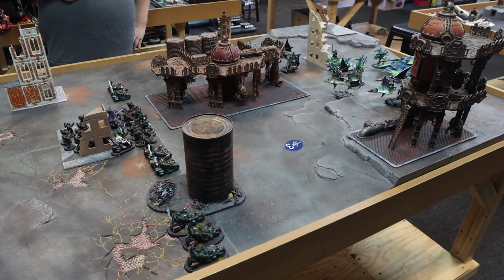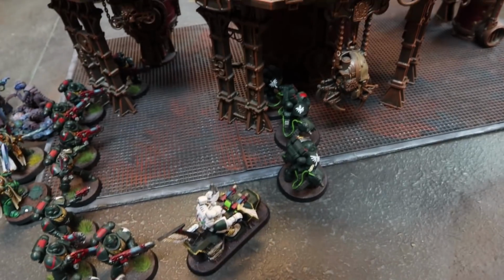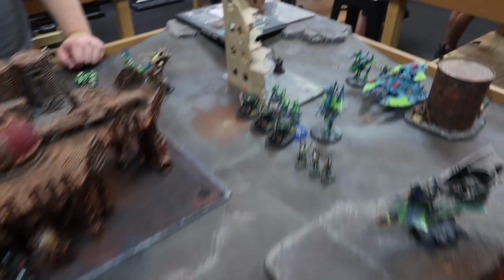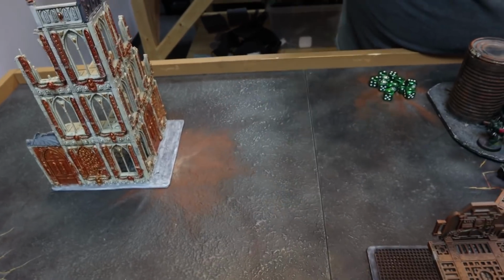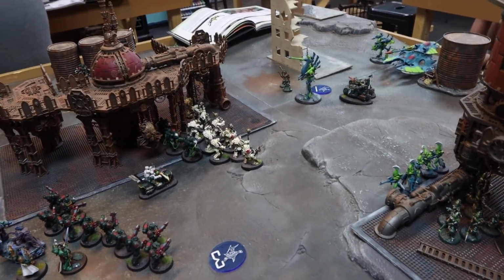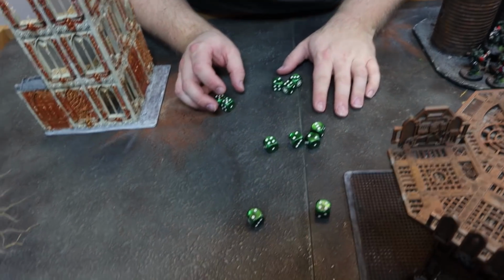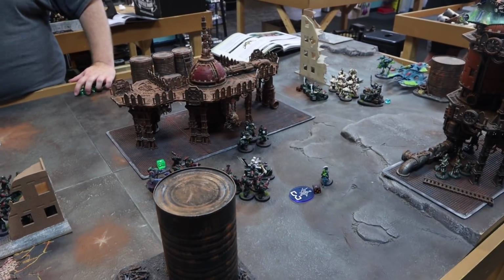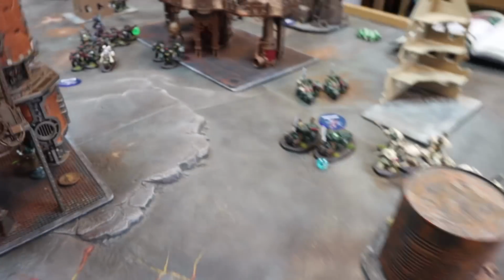Dark Angels VS Aeldari - Warhammer 40K Battle Report - 2,000pts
The various Eldar sub groups were gathering. Intelligence had hinted at these meetings ever since the awakening of Lord Guilliman. The prospect of the Eldar working together was not a good one for the Imperium. The Dark Angels would make sure to try and nip that problem in the bud.
The Unforgiven would descend upon the Craftworld and Dark Kin alike and purge the xenos!
Will the Sons of the Lion be able to cleanse the planet of the alien menace, or will the combined Aeldari forces prove too much? Watch and find out!